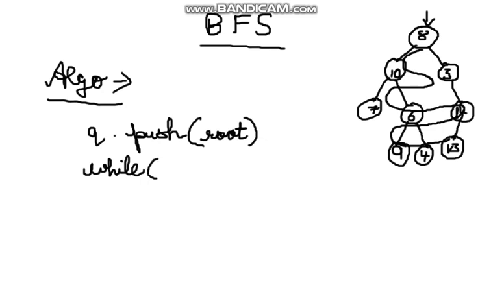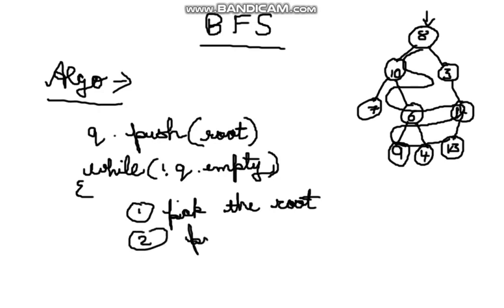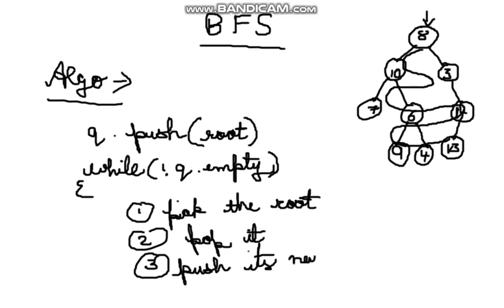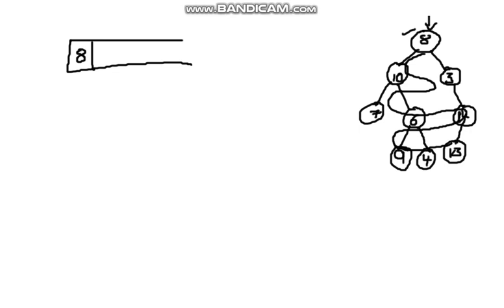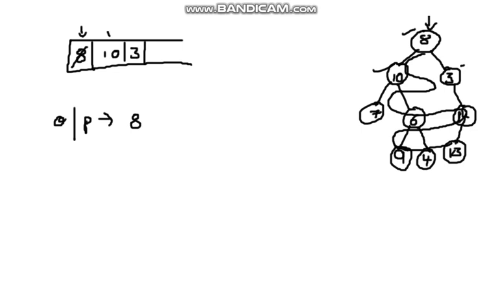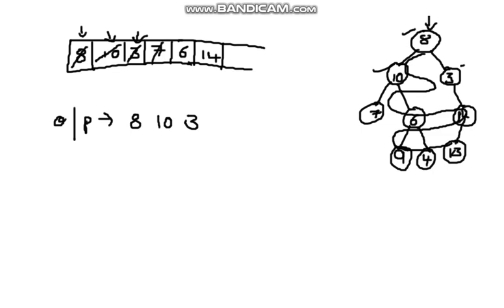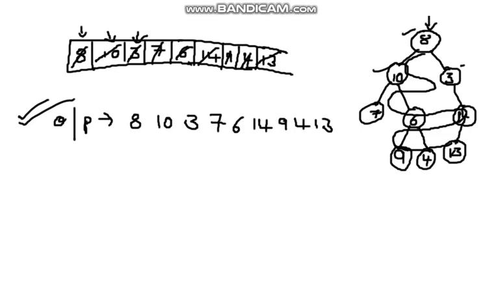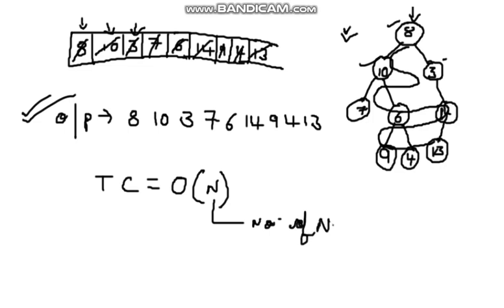BFS Traversal with Code Implementation | Trees | C++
In this video, we have covered the BFS(Breadth-first search) Traversal Technique with the code Implementation in C++